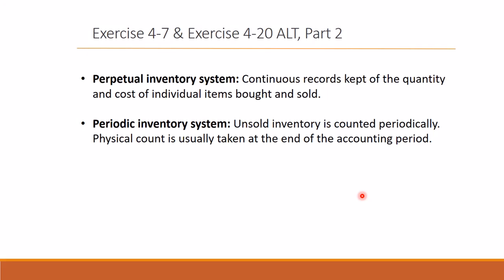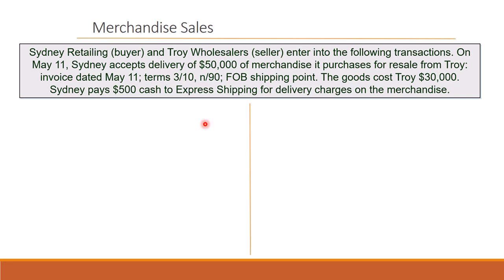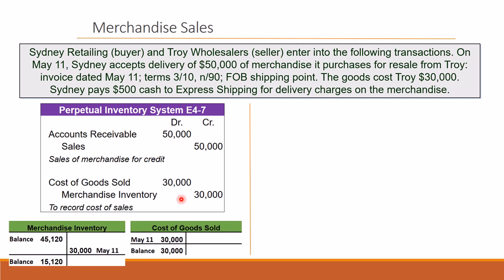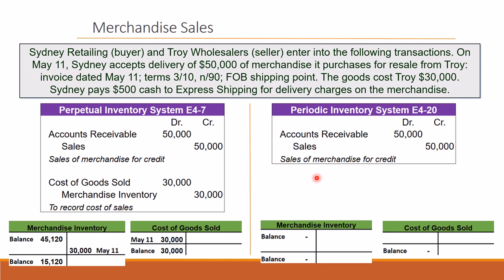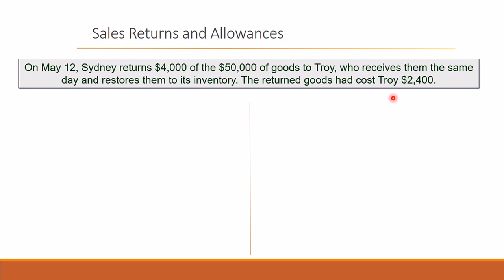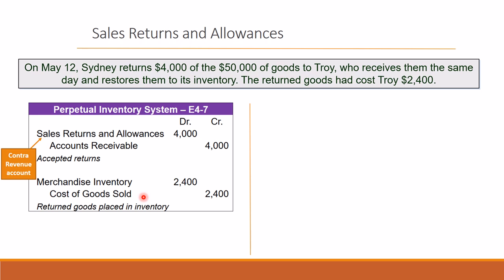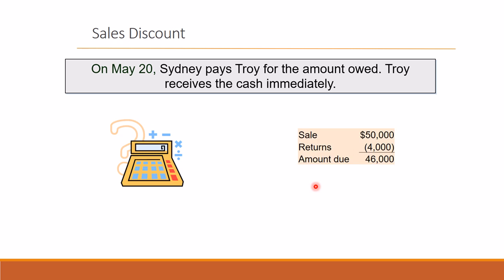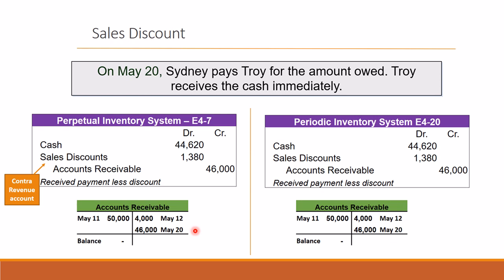Exercise 4-7 and 4-20 Part 2